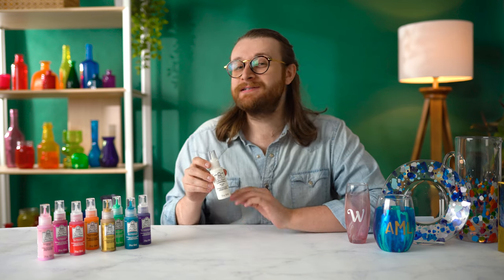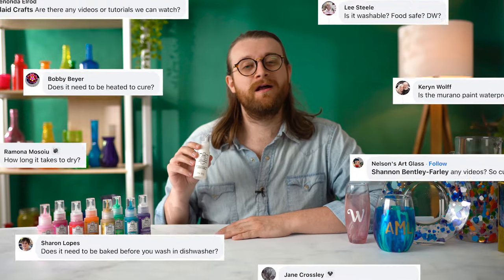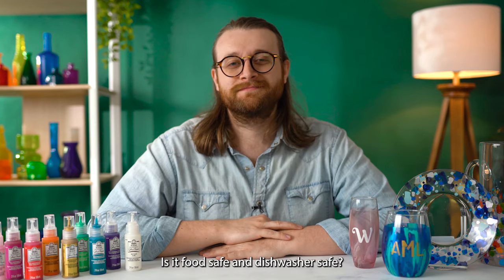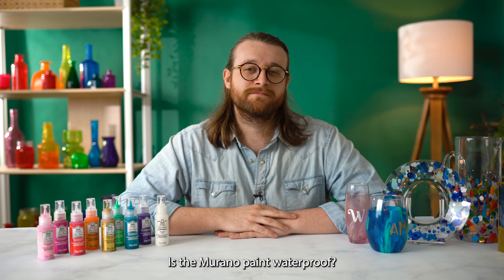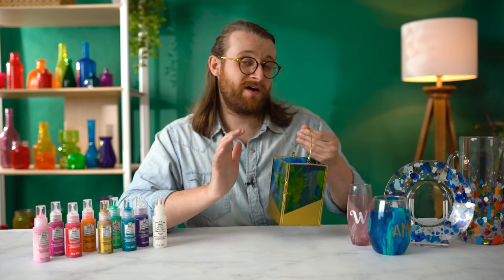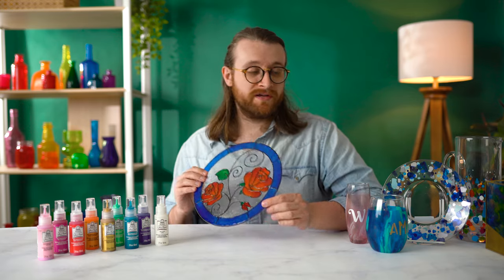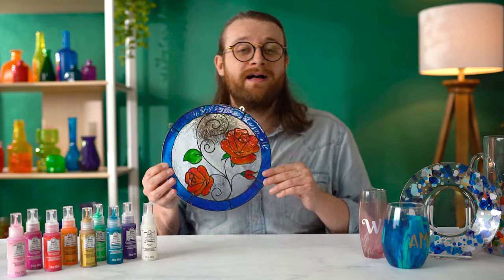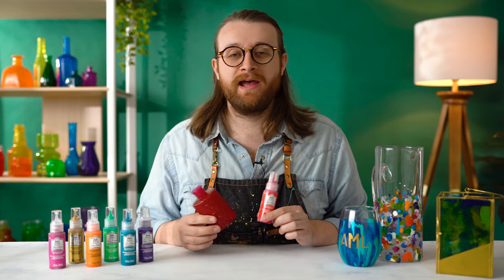Murano Questions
Join us for an engaging Q&A session all about FolkArt Murano Glass Paint! Discover how to use this amazing paint to upcycle your glassware and transform ordinary glass into a mesmerizing masterpiece. Whether you're a seasoned crafter or a beginner, this video will provide you with the tips and tricks you need to create stunning glass art.

Don't forget to leave your questions in the comments below, we love hearing from our creative community!